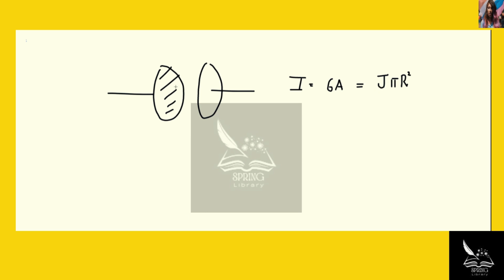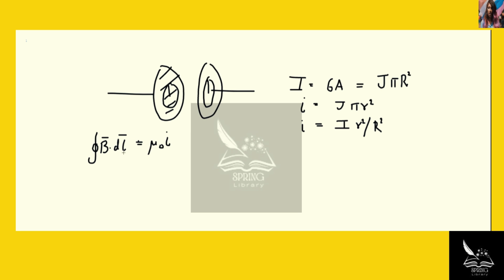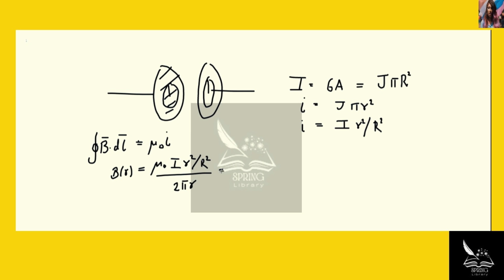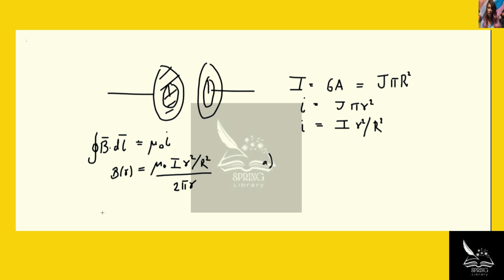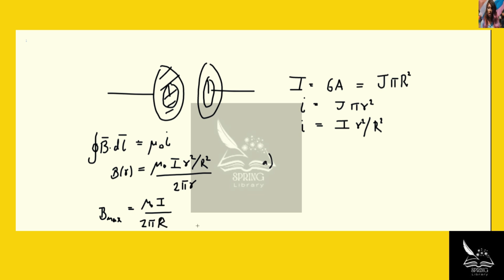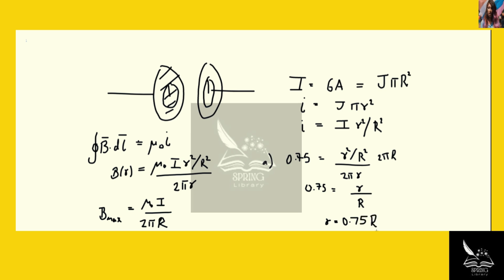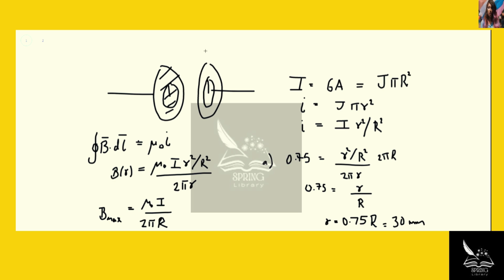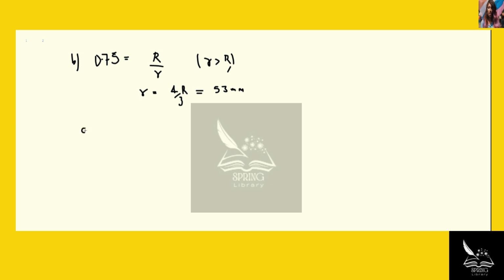[Physics] A parallel-plate capacitor with circular plates of radius 40 is being discharged by a cu